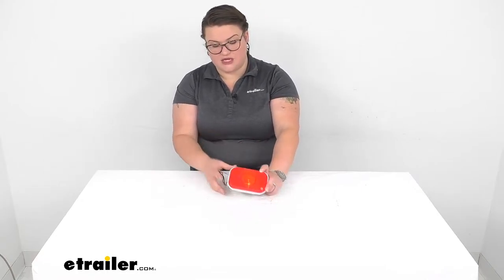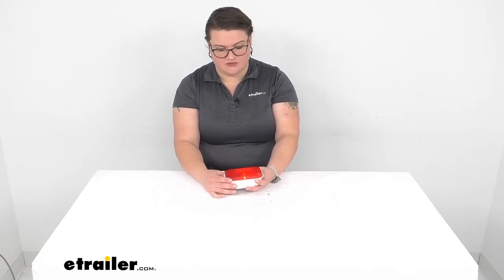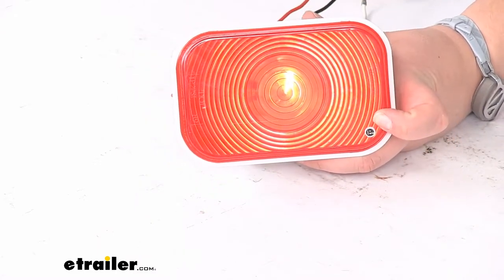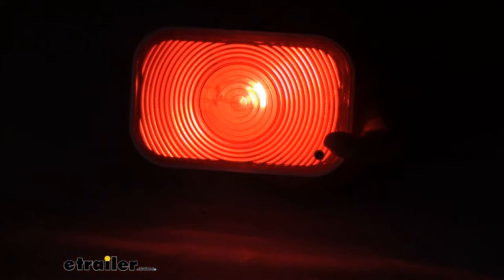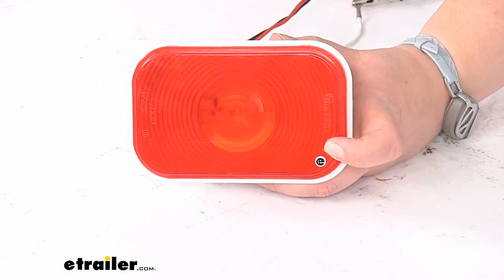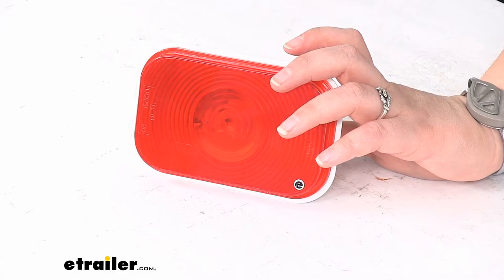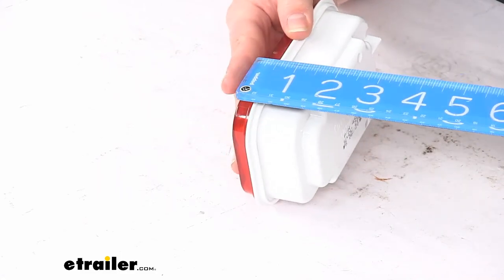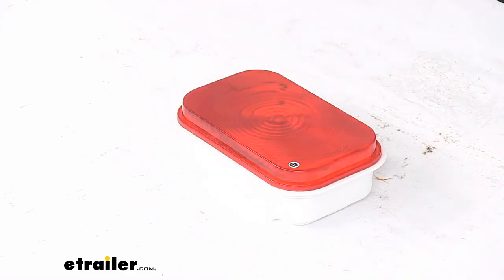etrailer | Review of Thule Hitch Cargo Carrier Parts - Replacement Tail Light - TH05252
Ellen:                                                 Hey everyone. I'm Ellen here at etrailer.com and we're going to be taking a quick look at the replacement tail light for your Thule Terrapin or also the transporter cargo box.So this is that original light that offers your stop, turn, and tail lights on your cargo box so that other drivers can see what's going on. Those cargo boxes usually block your tail lights for your vehicle, so it's a good idea to have these working and in good order to make sure that you're not only within compliance, but you're also staying safe while you're out on the road. So if everything else is working fine on your cargo box, and you just need to replace this light, this is going to be the part for you. So let's take a closer look, talk about some of the features.It is just going to be a single light. And I just have this hooked up to a wiring harness here so that you can get an idea of how bright that is to make sure it matches with what you expect.

This is the running light circuit. The taillight circuit is a bit brighter. And I'll turn the lights out here in the studio so you can see how bright that is. There we go. The box is being a little funny, so.

Running light circuit, brakes, or turn signal. Now, if you need replacement wiring, that harness is also available here at etrailer.com. It is listed as a related part on the product page. This light can be used on the driver or passenger side. It doesn't really matter which one.That's pretty much all there is to it for our look at the replacement light.

We'll give you just a couple of quick measurements, if you're wanting to use this for something else. It's about five and a quarter inches long by about three and a half inch wide. About two inches deep, although the recessed is about one and three eights and then about five inches by about three inches. Just for reference there, again, if you're going to be using it for something other than replacing that light on your Thule cargo box.I hope this video has been helpful in deciding if this is the right replacement part for you. We do have a lot of replacement parts for all kinds of Thule gear, and all kinds of fun accessories for towing things down the road, so check them out.